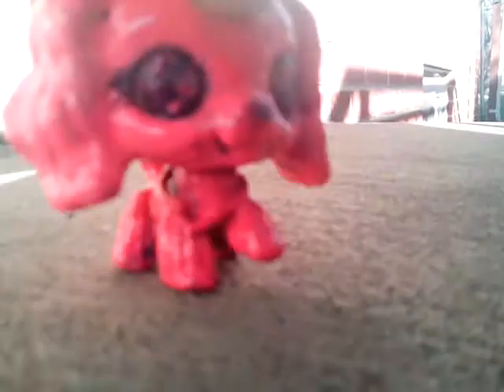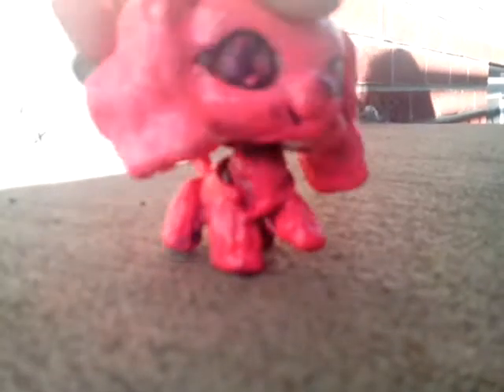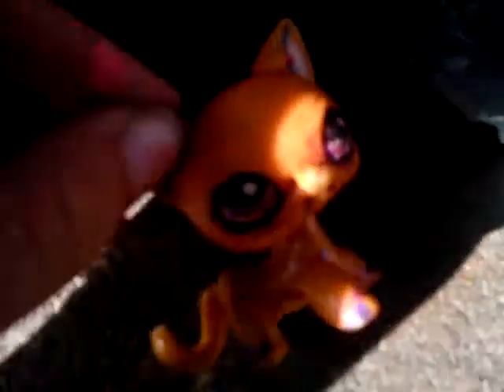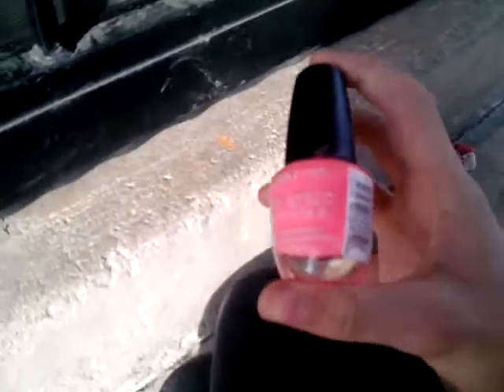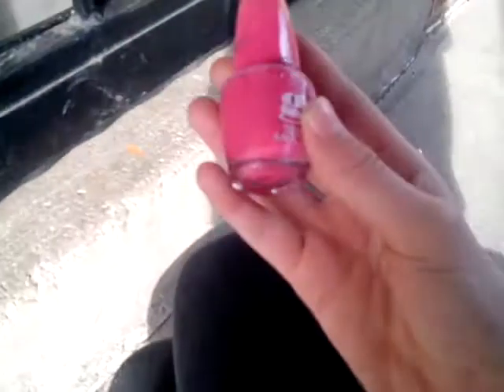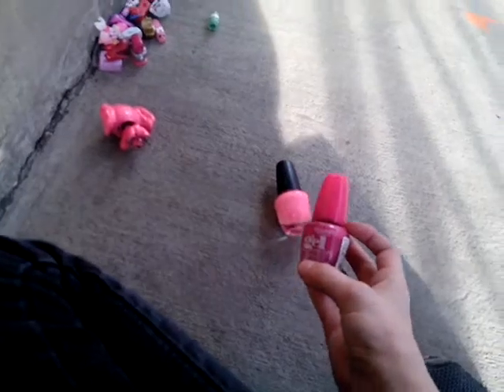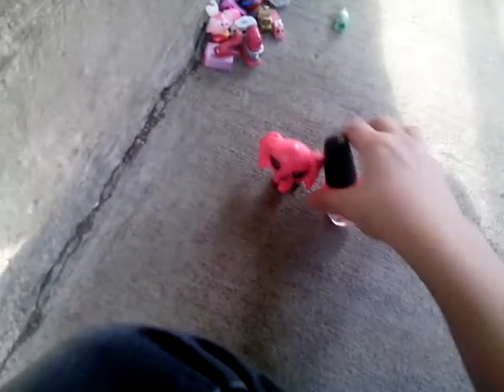Shopkin collection updated